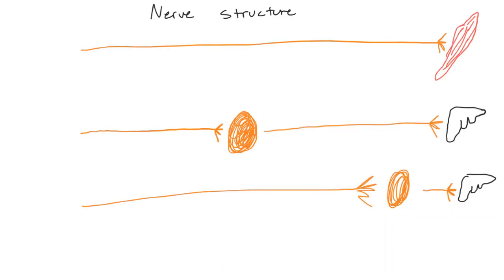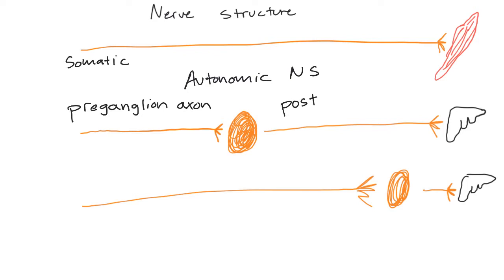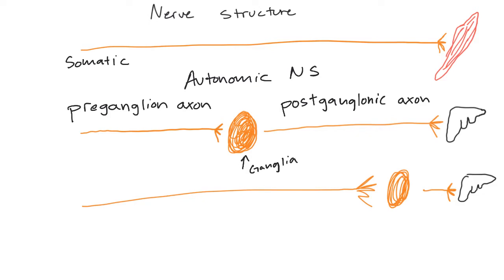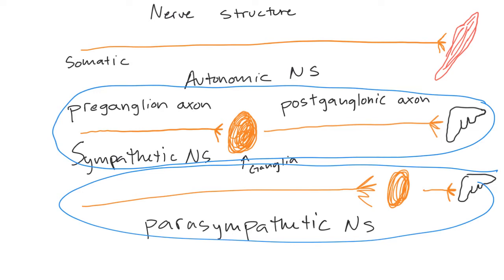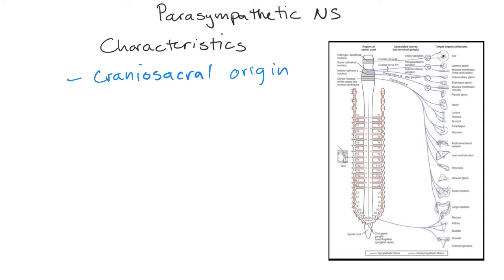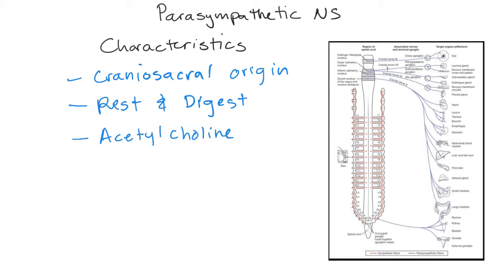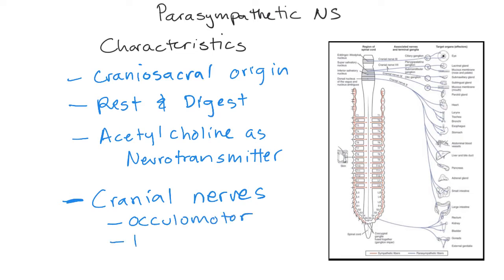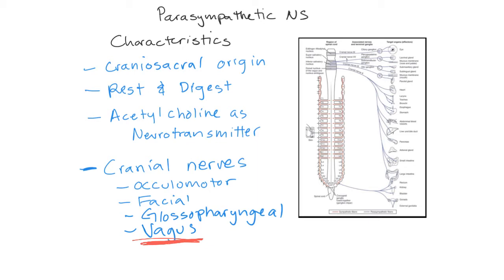Autonomic NS A&P I